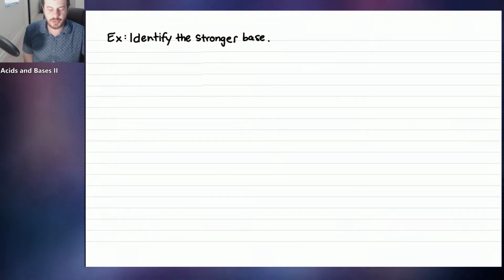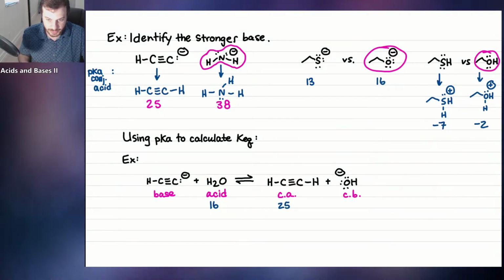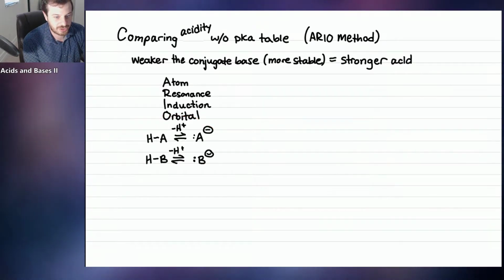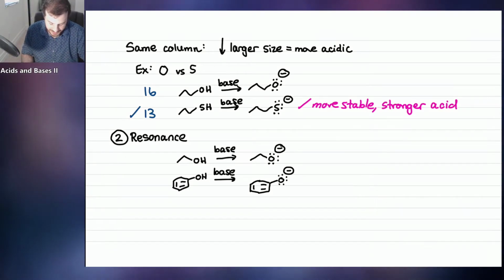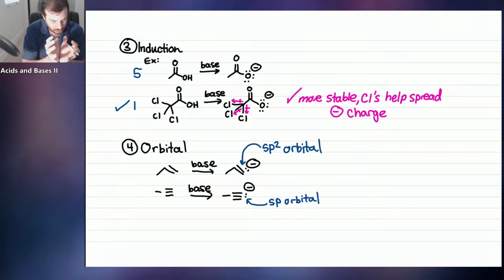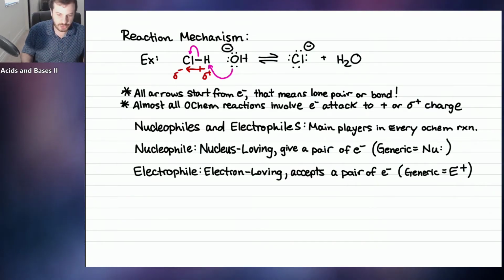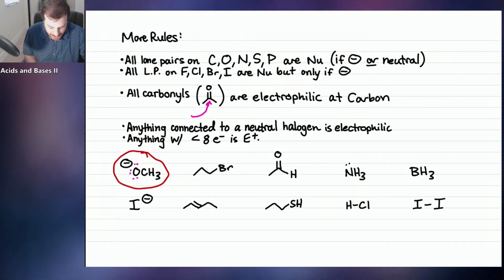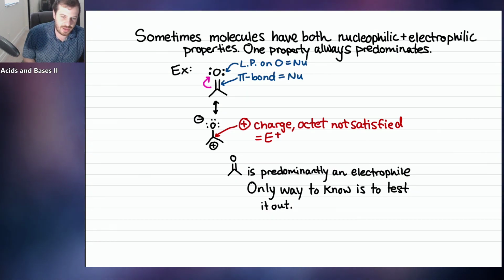Acids and Bases II